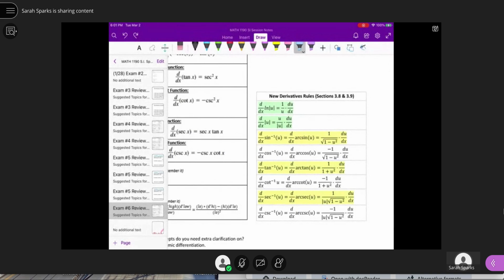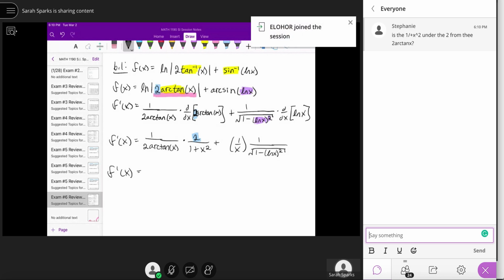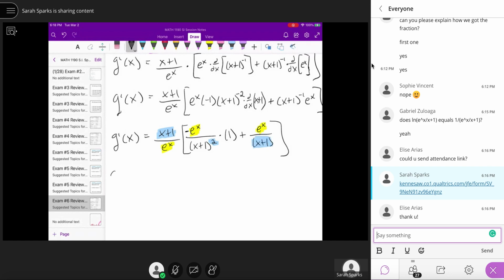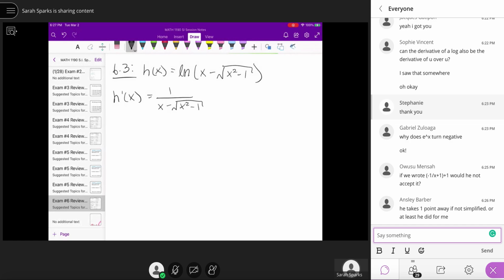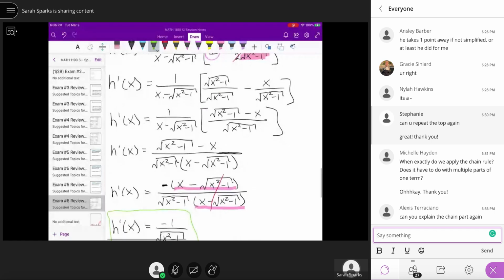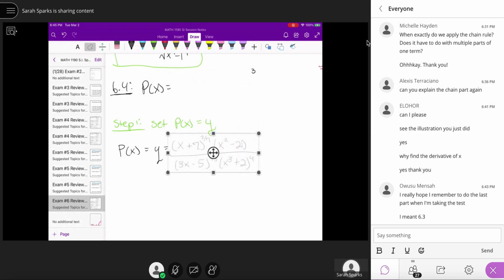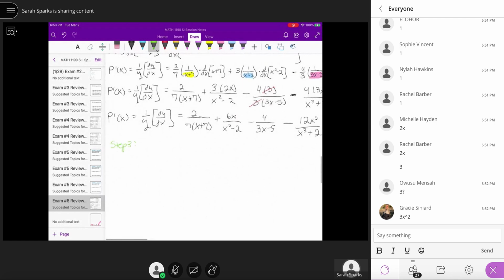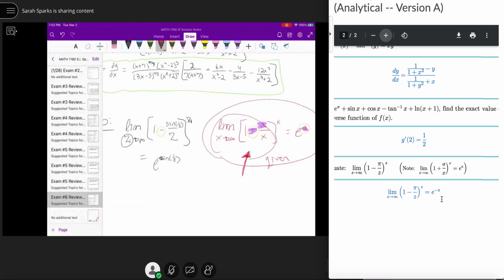Si session calulus 3/2